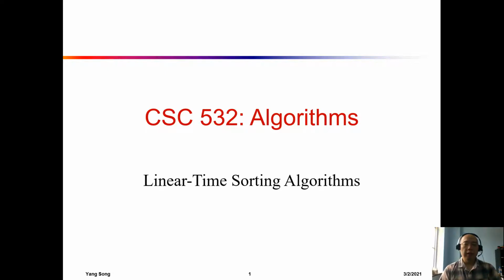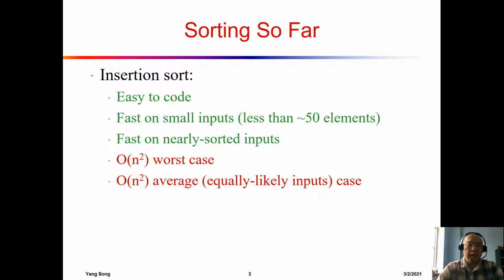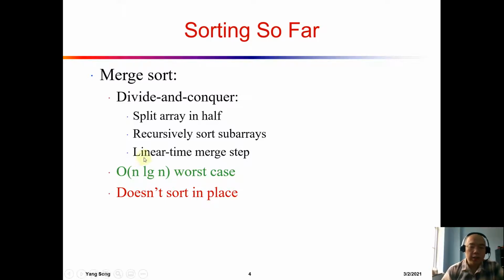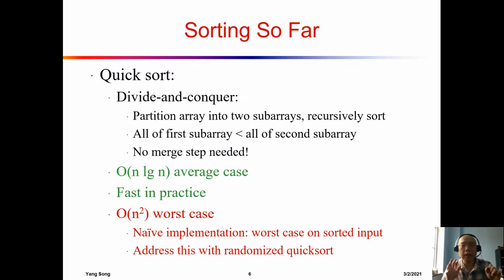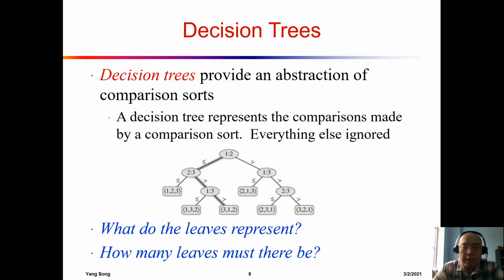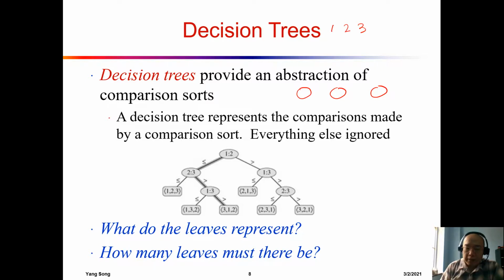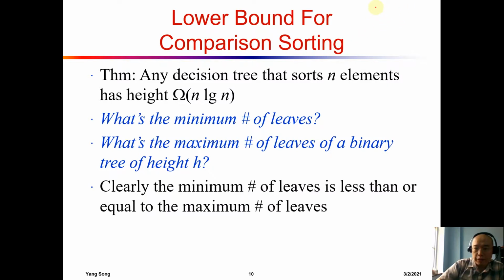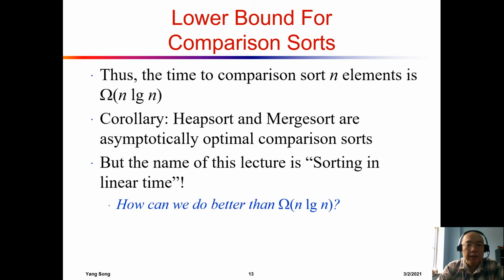11-1 Lower bound of comparison sorts